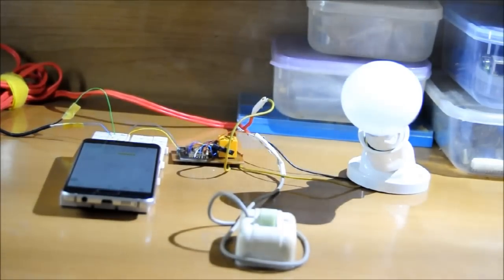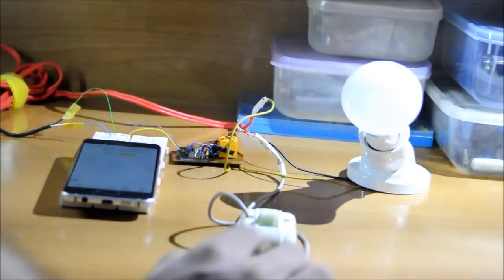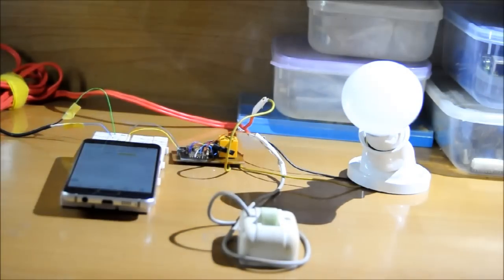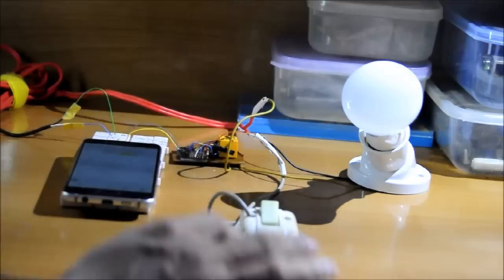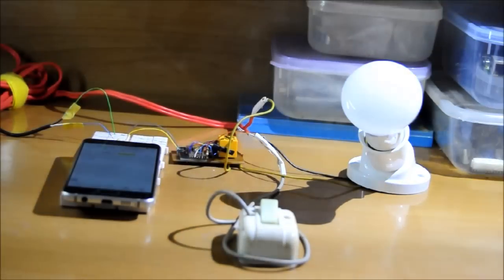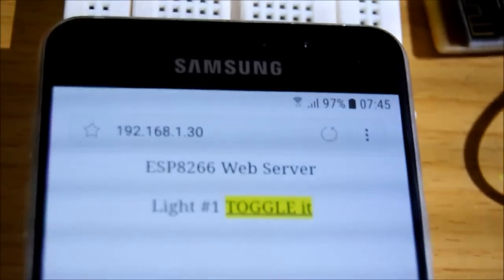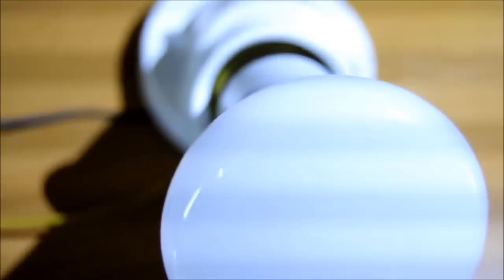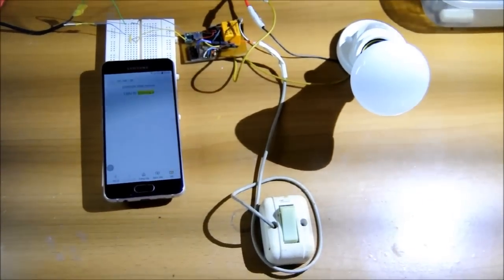Wifi light switch 220V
ESP8266 arduino control 220V light

Link to purchase:
1. ESP8266
2. Power module 220V to 5VDC
3. Power module 5VDC to 3.3VDC
4. LED light 220V